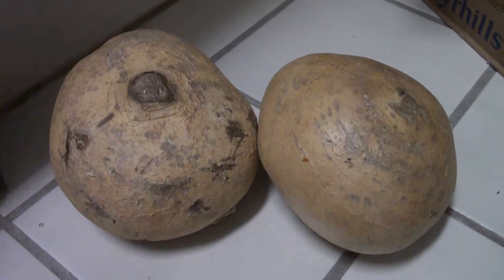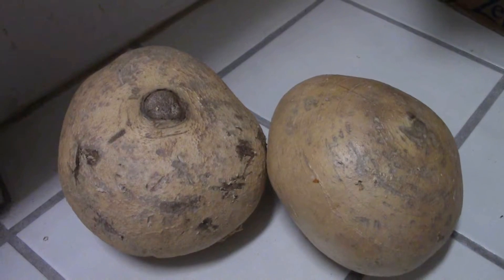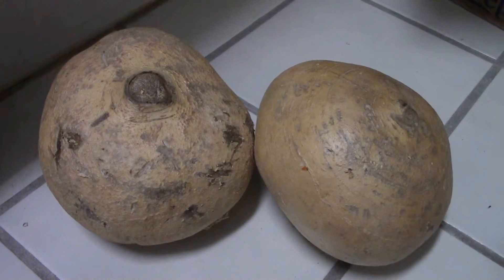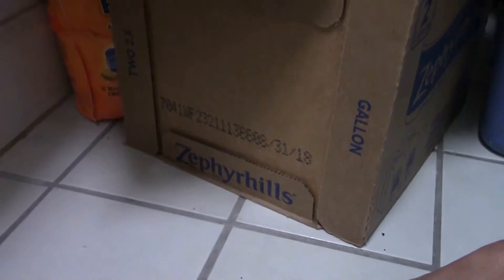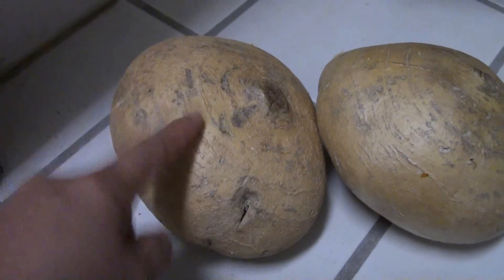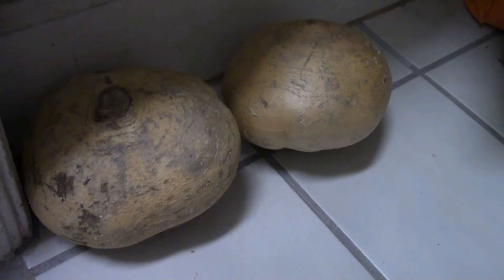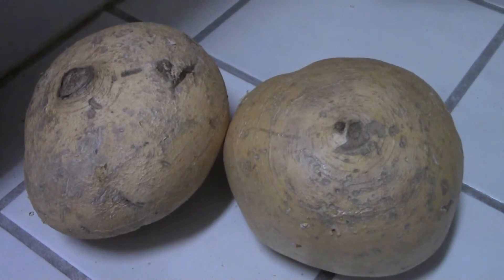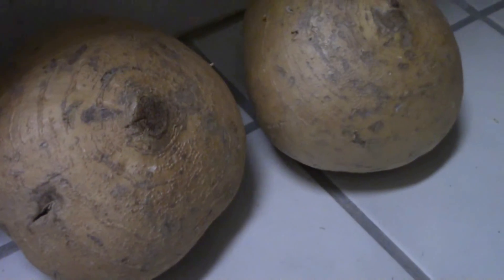How to Store Jicama (no refrigerator) Root at Home | Home Food Preservation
In this video, I'm going to tell all you how I keep these jicama longer than normal, they're lasted more 2 months.

This video is old; I recorded it last year, 20170629.

Don't forget to come back to see what happens to one of these jicama a year later.